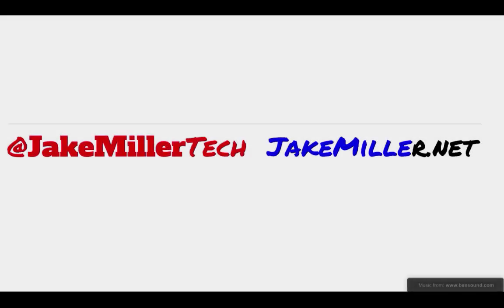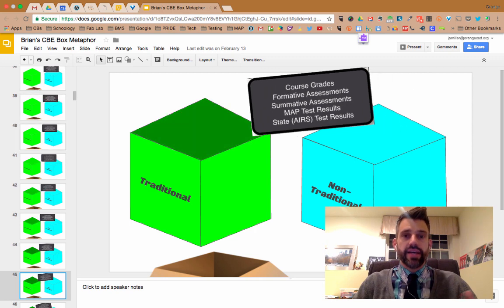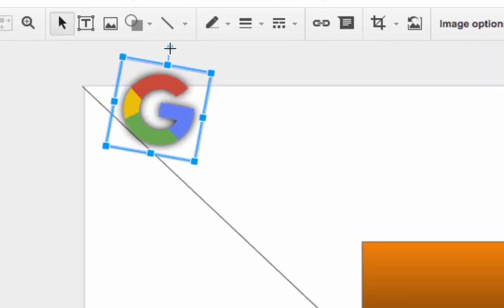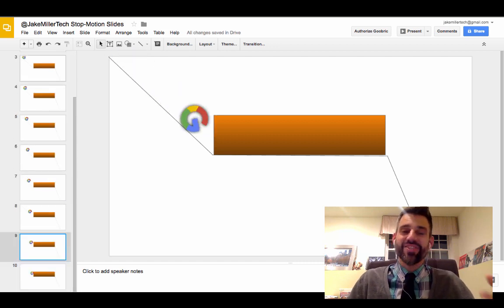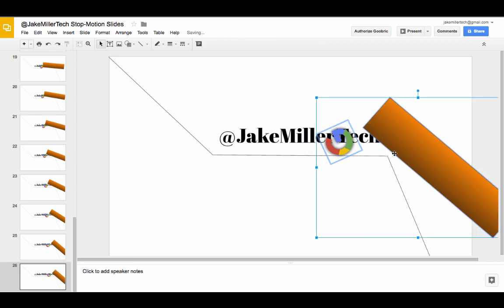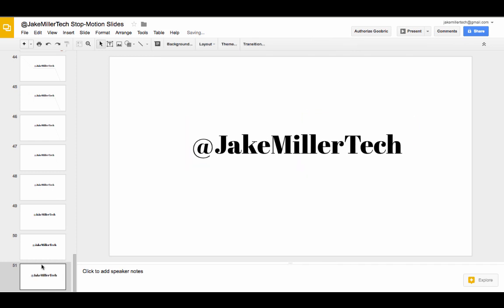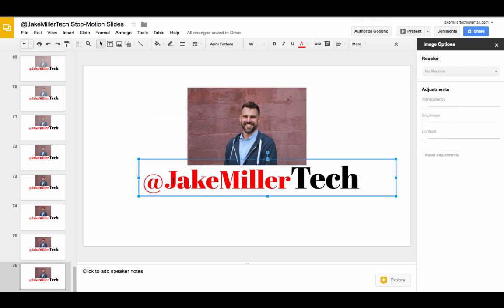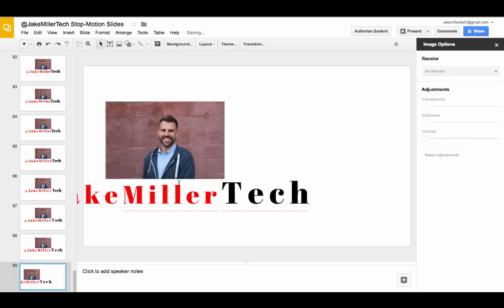Stop Motion Slides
Jake Miller shares some tips and tricks for using Google Slides to create stop motion animations.  Jake is a Technology Integration Specialist & Google Apps for Education Certified Trainer.